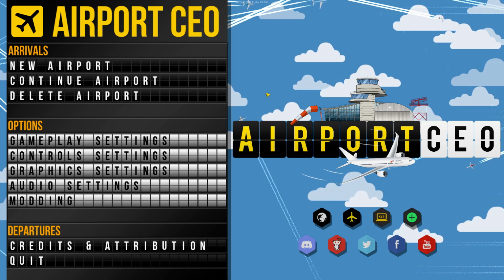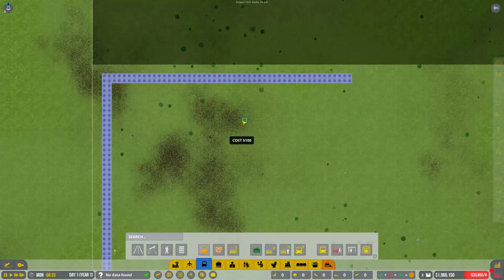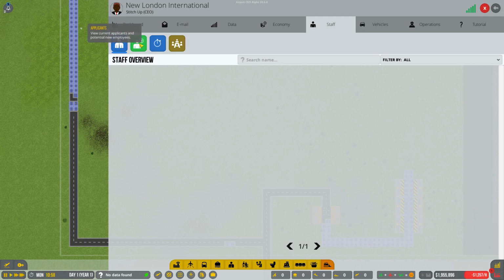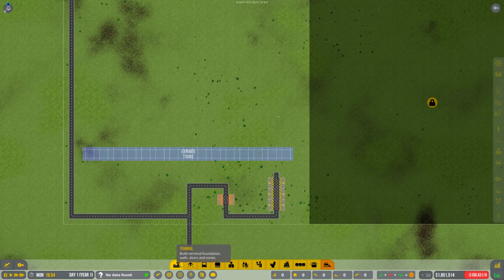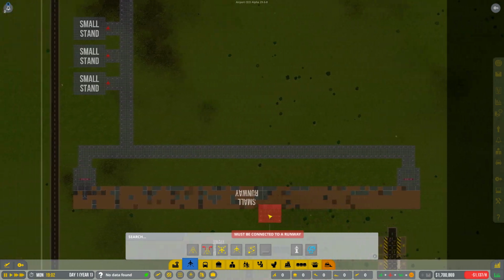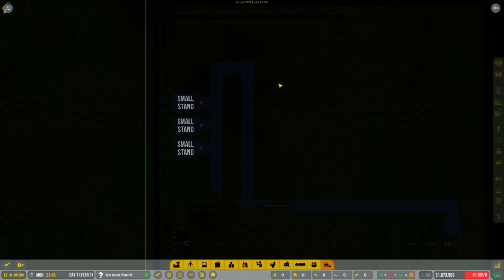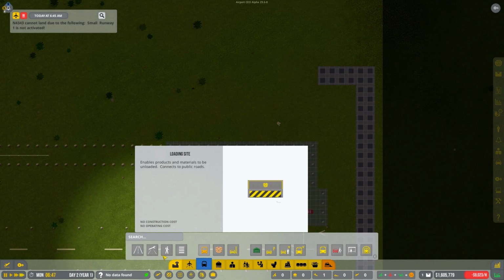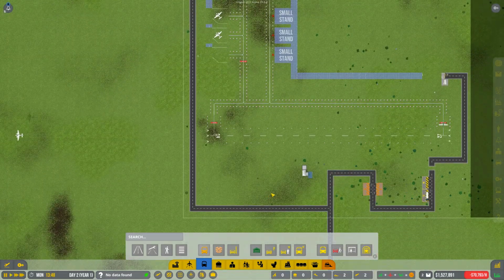#1 Lets Play Airport CEO Series 3 | General Beginnings | New London International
My 3rd Airport CEO series.  London baby!  Small to (hopefully...) VERY BIG!